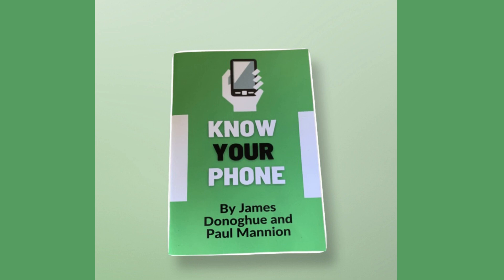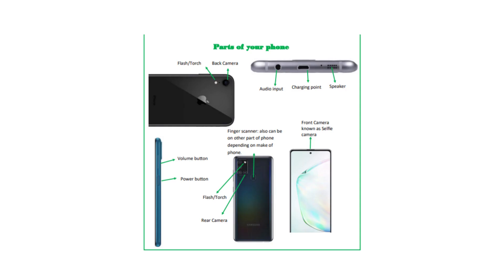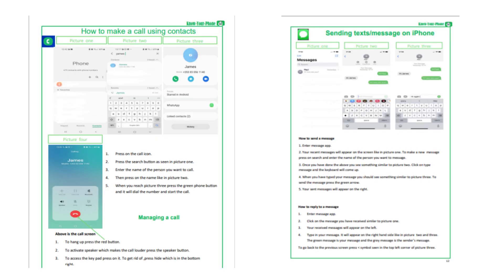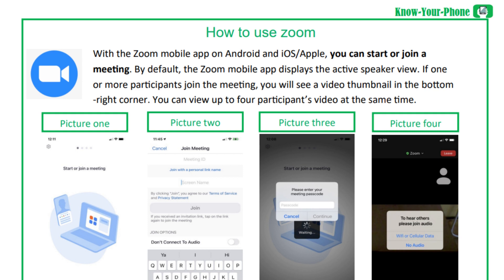The Know-Your-Phone book